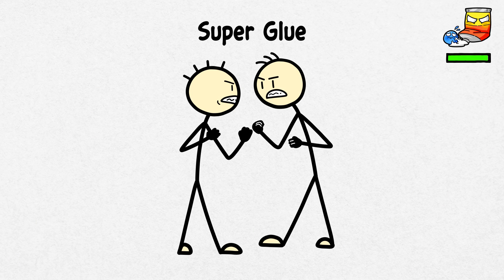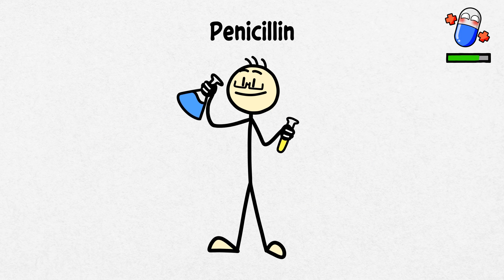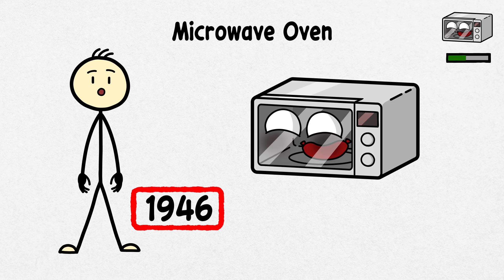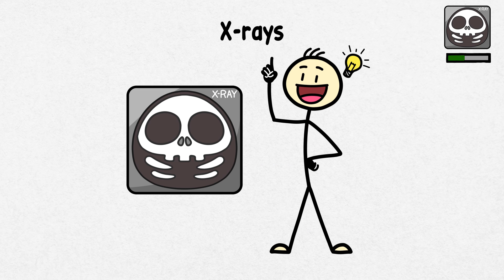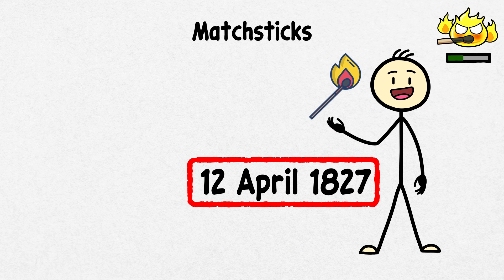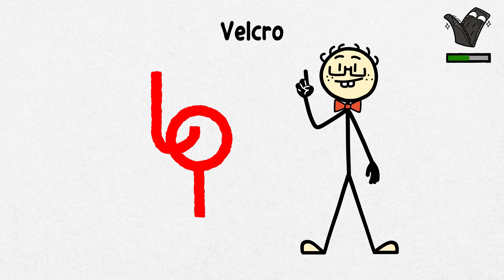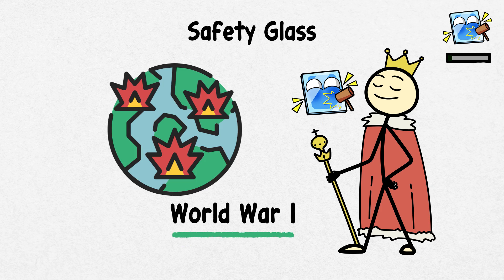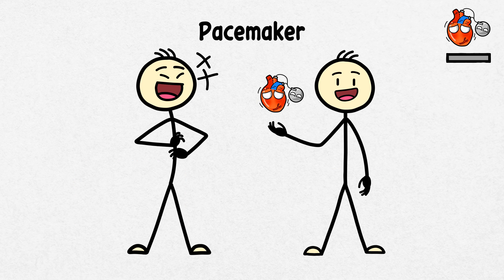Every Epic Unintentional Invention Explained in 15 Minutes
Come and explore the crazy world of all kinds of accidental inventions – from microwave ovens to safety glass. Find out why sometimes the best things in our lives are the things we never planned for!

Chapters:
00:00 Super Glue
01:17 Penicillin
02:53 Microwave Oven
04:18 X-rays
06:02 Matchsticks
07:58 Velcro
09:31 Safety Glass
11:02 Pacemaker
12:43 Teflon

Discover intriguing topics you might not be familiar with!